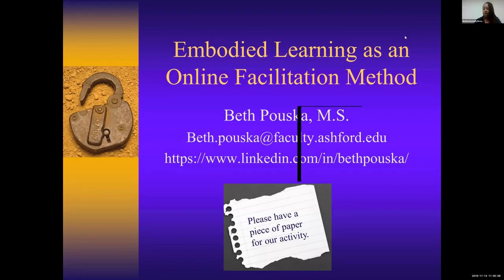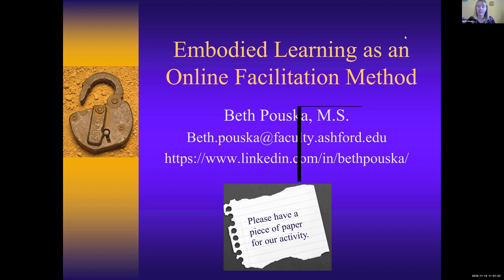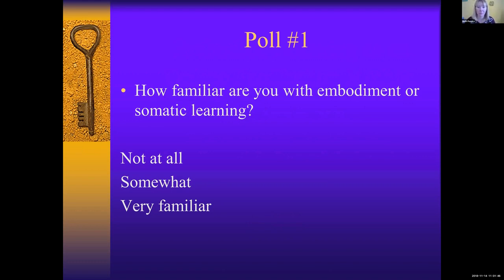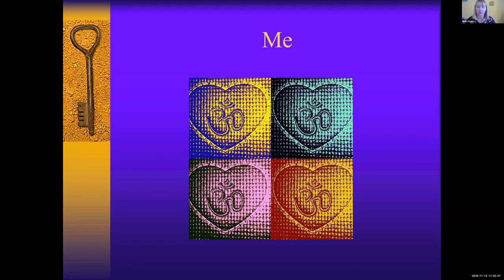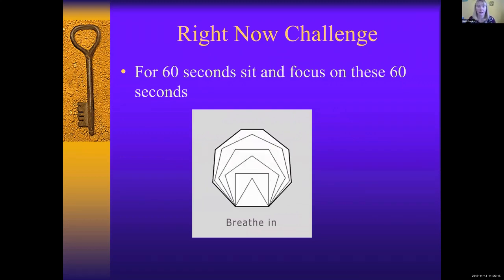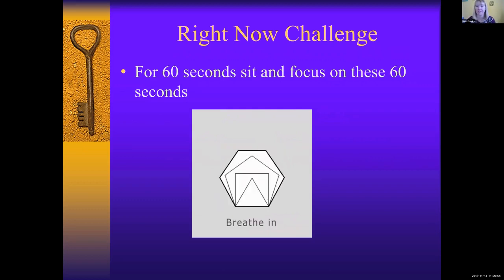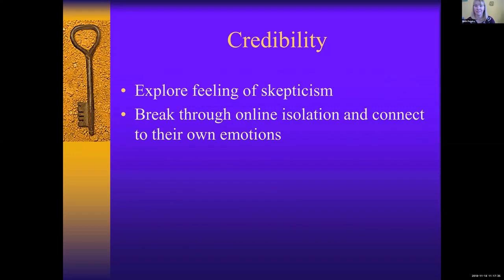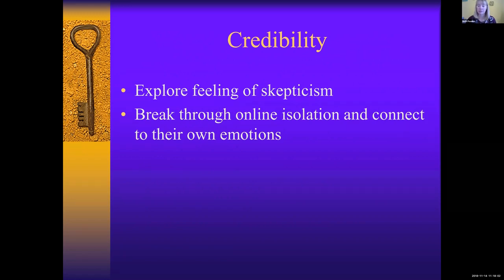TLC18 | Embodied Learning as a Facilitation Technique in an Online Classroom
Presenter: Beth Pouska
Summary: Embodiment is one perspective of recognizing how the body and mind work together in the learning process.  Embodied learning is connected to the humanistic learning principle in helping students seek the connection of learning with their own lives.   As with many techniques in education, embodiment as a pedagogy is criticized, but research on its practice and long-term student benefits is continuing to develop. This session will help online higher education facilitators understand embodiment as a practice of adult education with  specific examples and in-practice ideas for the online classroom.